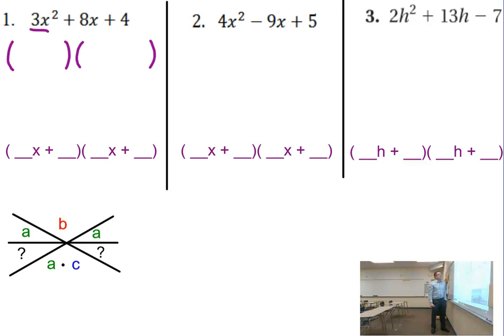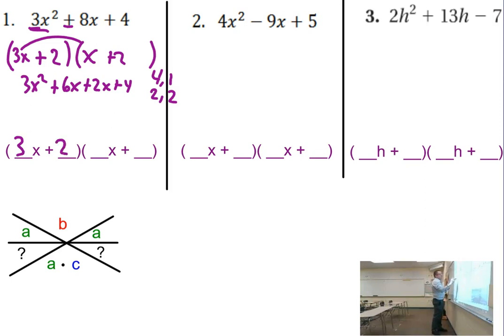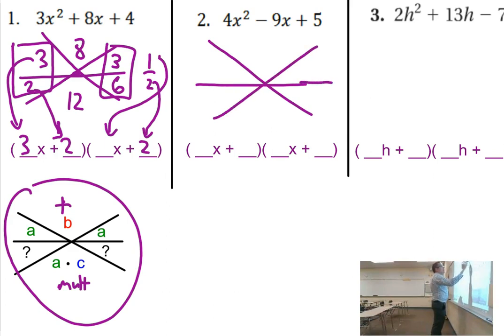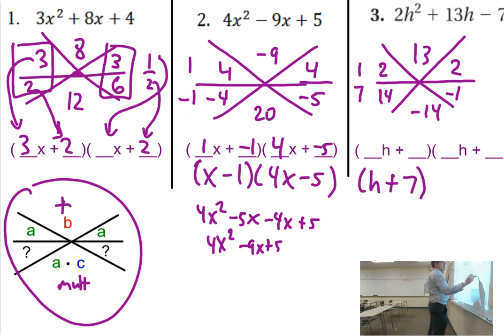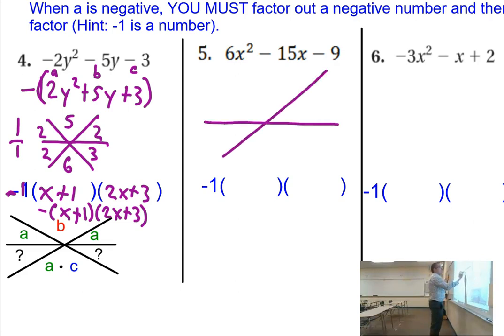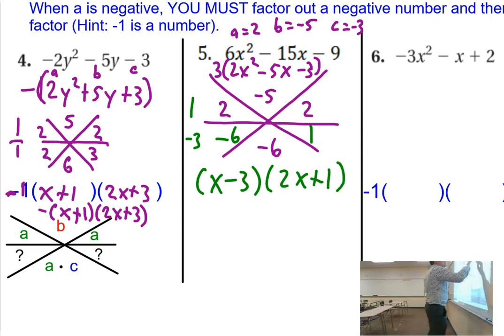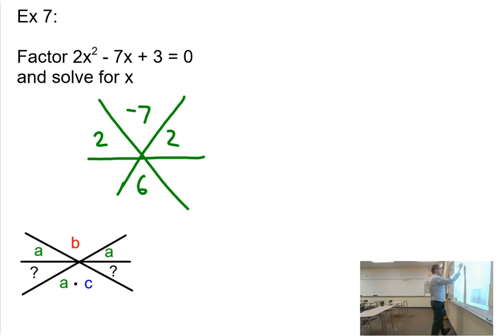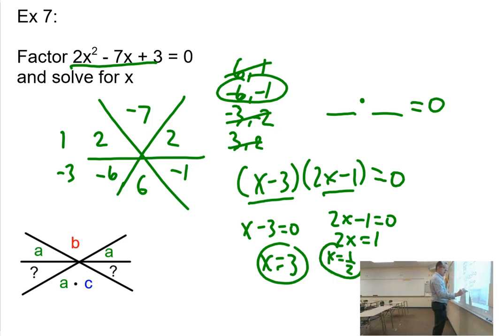Factoring trinomials in the form ax^2 + bx + c without guessing and checking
I use the guess and check method at 0:00, and start the new method at 1:30.
For this method to work, first factor out the Greatest Common Factor (GCF) and also factor out a -1 if a is negative.
I learned this method from a teacher in my building in 2012.